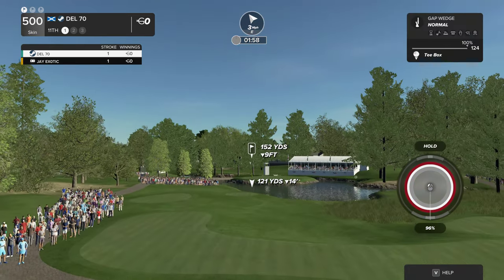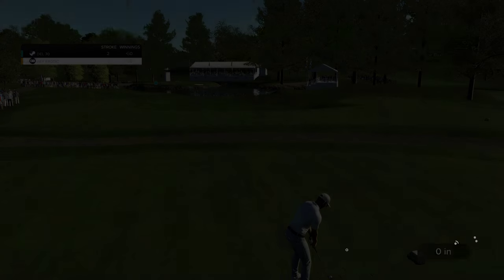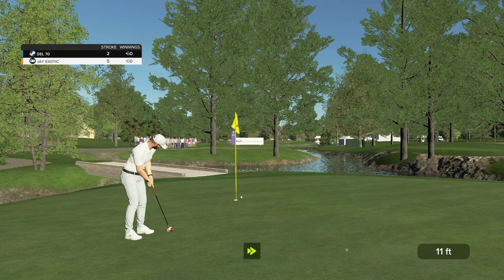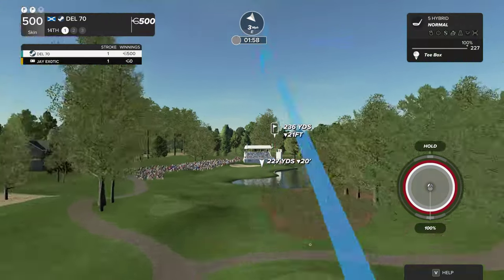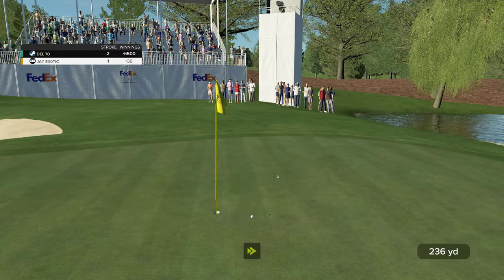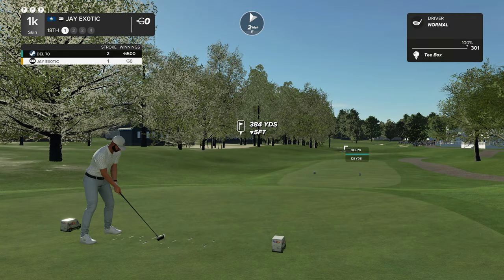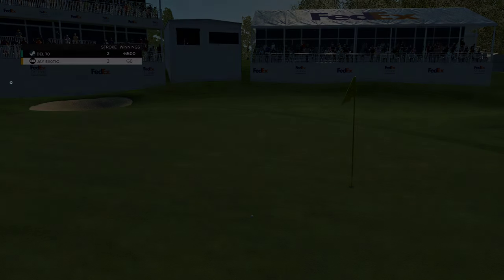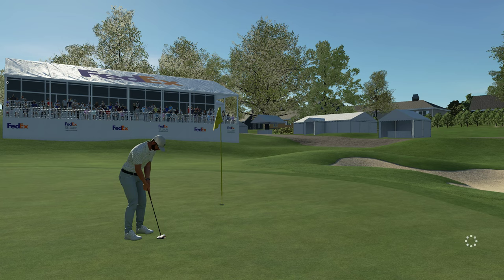🏌️‍♂️PGA 2K23:: October High Rollers [4K] 💰💲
Join my Society  'Short Course Society' Daily Events, all welcome .
Please join and beat ZAF .lol :)